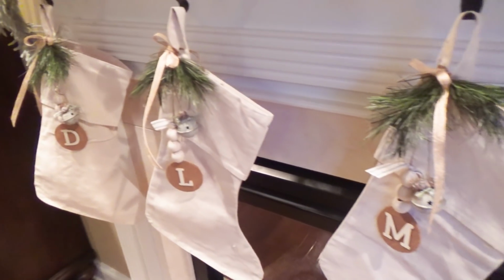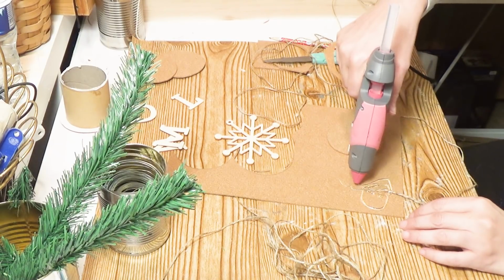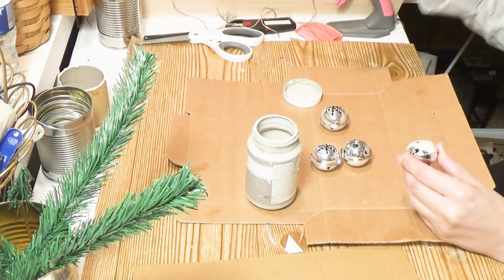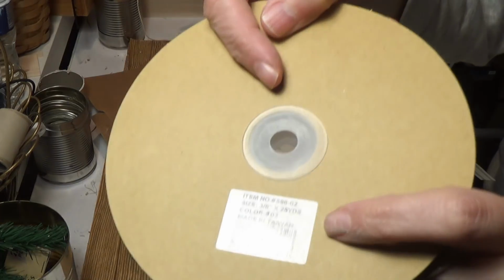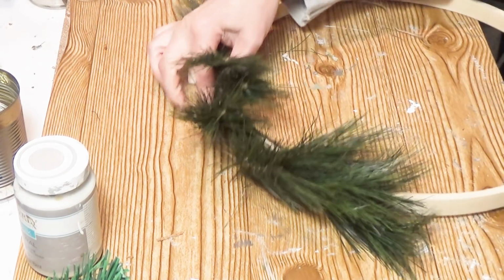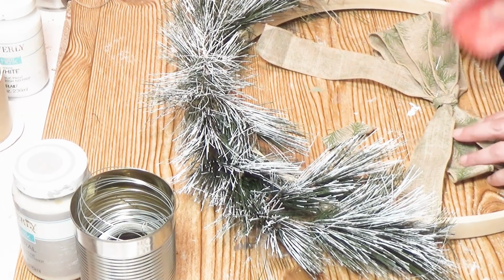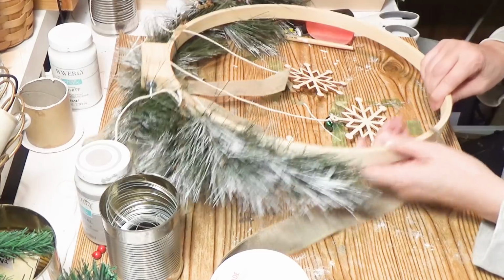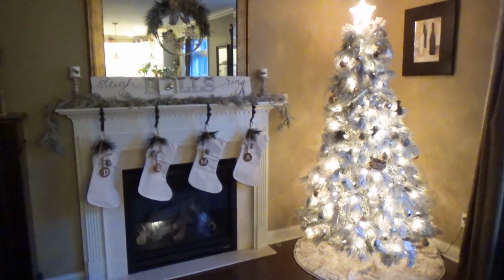CHRISTMAS STOCKINGS DIY + SNOWFLAKE HANGING HOOP WREATH DIYS + FLOCKED TREE - BURLAPFABRIC.COM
DECORATING CHRISTMAS STOCKINGS + HANGING SNOWFLAKE WREATH + FLOCKED TREE DÉCOR
Watch how I use Dollar Tree, Burlapfabric.com and other affordable products to create 3 Christmas DIYs.

STOCKINGS- burlapfabric.com linen stockings, hot glue, cork sheets [or cardboard], wood beads, DT bells, greenery Waverly Chalk paint in Mineral, burlapfabric.com natural jute ribbon, twine, DT wood letters

HANGING SNOWFLAKE WREATH: 14 inch embroidery hoop, DT wooden snowflakes, thick wired ribbon, small green bells, greenery, hot glue, string, wire, Waverly Chalk Paint in White to make flocked look

These Christmas DIYs are clean, crisp and fresh. I hope you like them as much as I do.  Remember, you can always modify any DIY to suit your home décor.
I love how all 3 projects turned out.  I hope you do as well… BE INSPIRED!

VIDEOS MENTIONED
SLEIGH BELLS RING wooden sign

BURLAPFABRIC.COM Links
LINEN STOCKING WITH WHITE COTTON LINING - 6"(W) X 16"(H)

ETSY SHOP [coming soon]:

Greeting:

Hi!  I am a mom, wife, teacher, and creator.  I enjoy making handmade accessories & décor on a budget.  I would describe my style as Modern Farmhouse Chic… a little modern, a little farmhouse, and a little shabby chic, with a rustic flair.
If you like the video, press the thumbs up button… it lets me know what kind of crafts you want more of and helps get my channel noticed.

I appreciate you stopping by and would love for you to stick around as my channel begins to grow.

    CRAFT… and make everything better!     KAT =^.^=